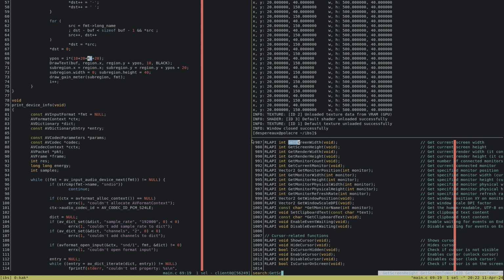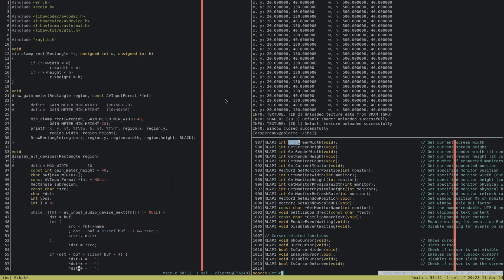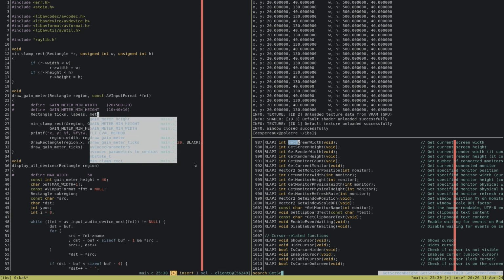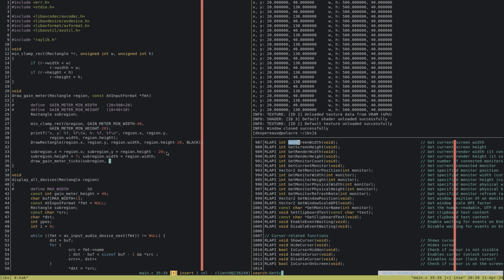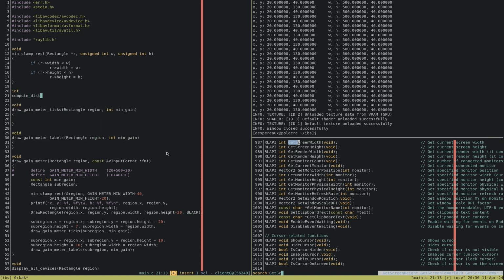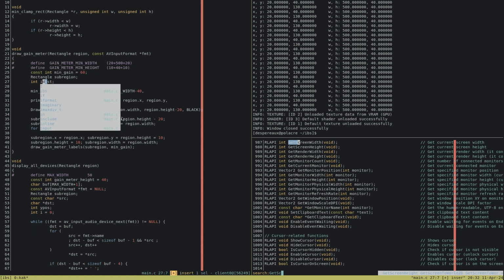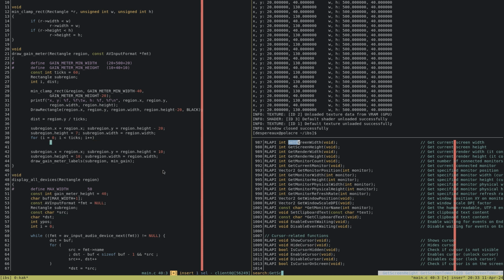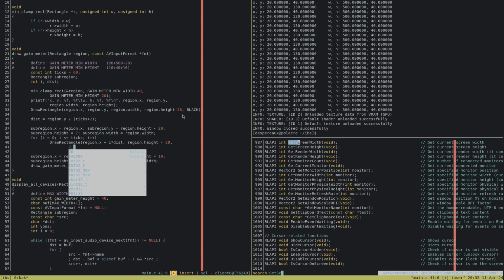3.4/12 - Improved Broadcaster Software: A Functioning Gain Meter!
A little bit of raylib and a little bit of ffmpeg come together for the first mini-milestone of the program.